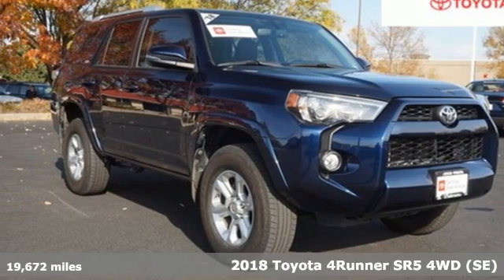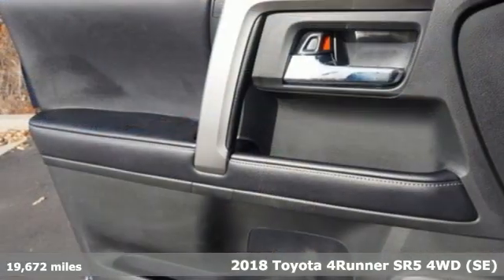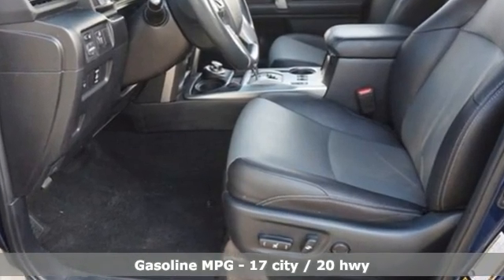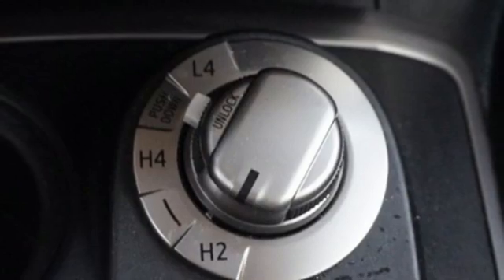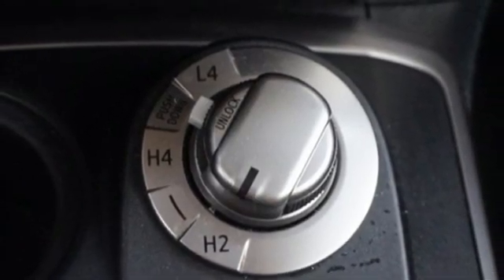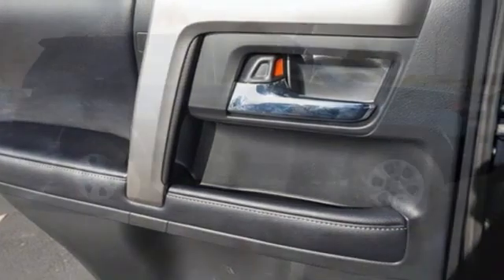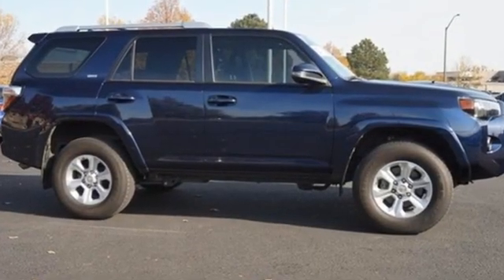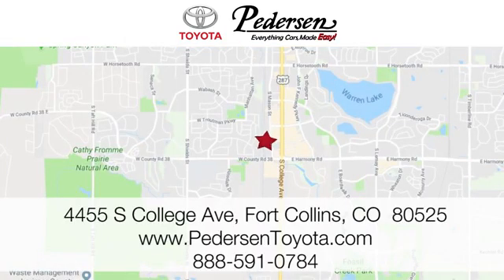Used 2018 Toyota 4Runner Fort Collins Loveland, CO M31011 - SOLD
Year: 2018
Make: Toyota
Model: 4Runner
Engine: 6 4.0 L
Transmission: Automatic
Color: Nautical Blue Metallic
Interior: Black Graphite
Mileage: 19672
Stock #: M31011
VIN: JTEBU5JR7J5537648

Address:
4455 S. College Ave